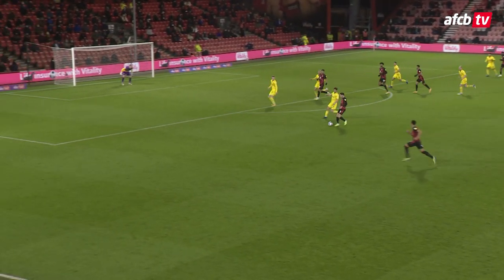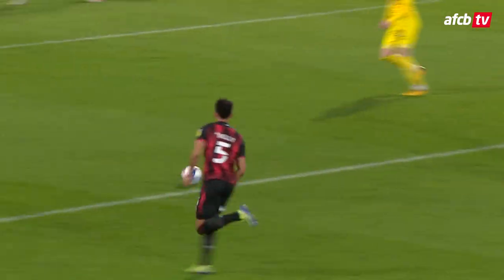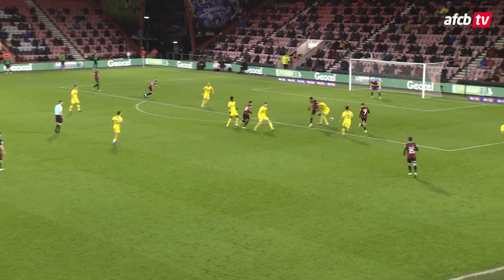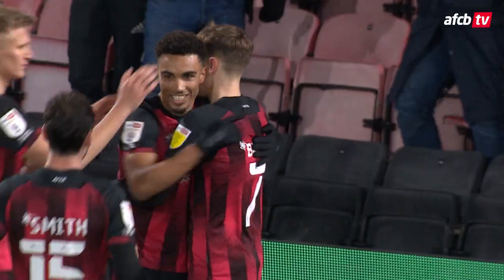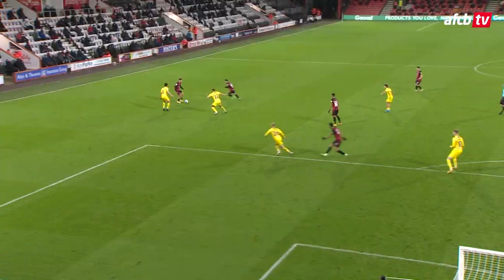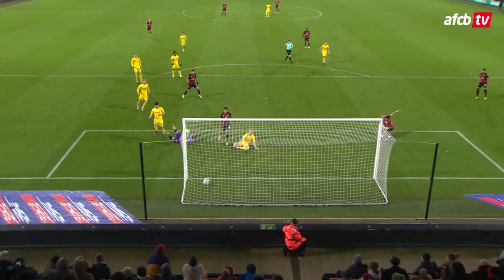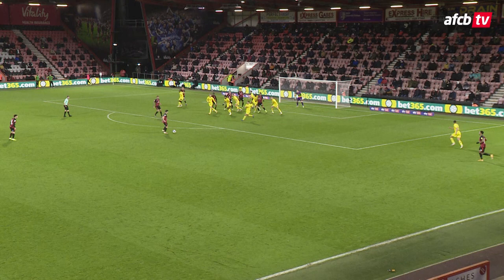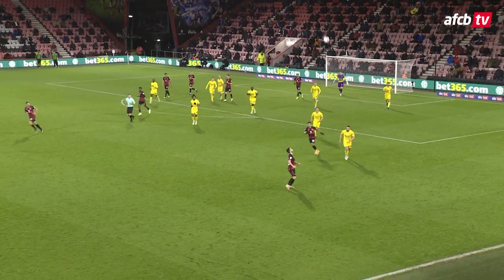Stanislas wins it 🙌 | AFC Bournemouth 1-0 Wycombe Wanderers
Junior Stanislas scores the winner after Wycombe were reduced to ten-men at Vitality Stadium.

The result means that the Cherries are top of the SkyBet Championship.